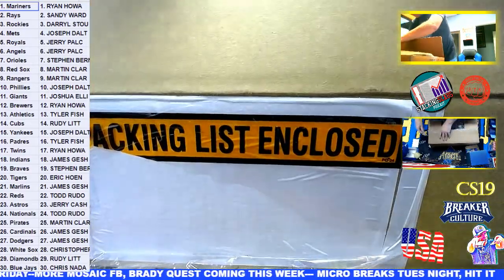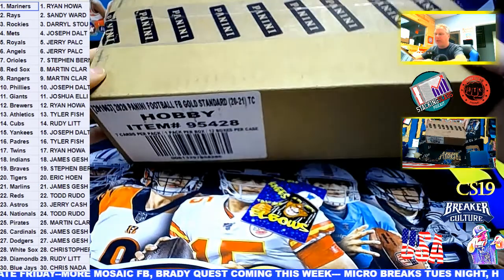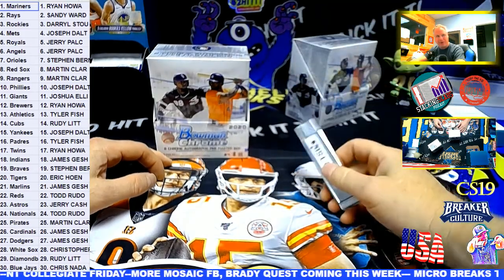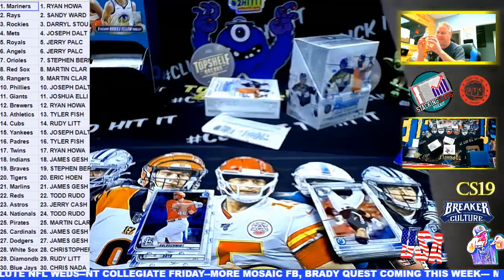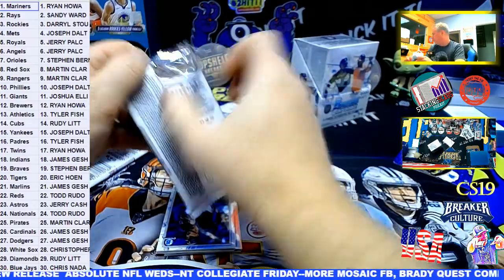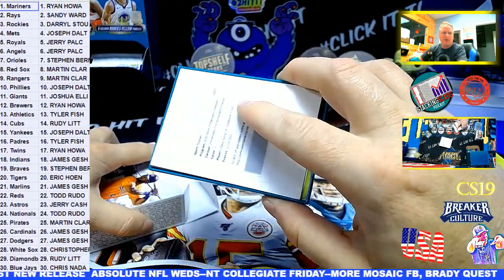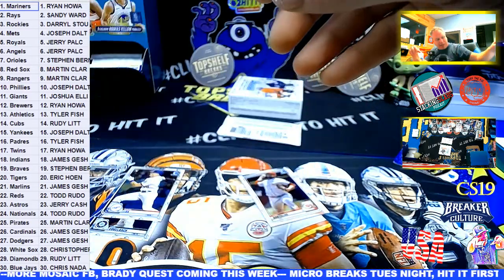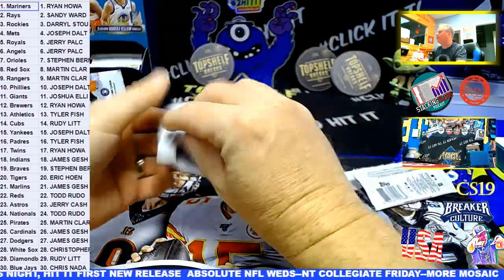BOW CHROME MICRO BREAK TUES DUAL BOX RAN TEAM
Group breaks nightly, sports cards unboxing, topshelfbreaks.com to participate, thanks!